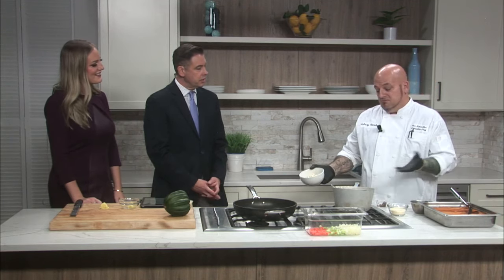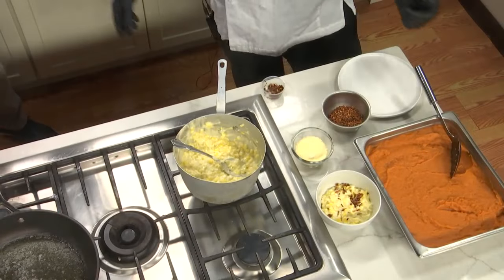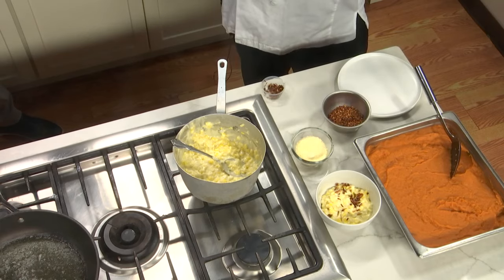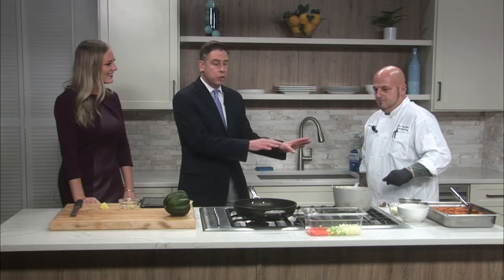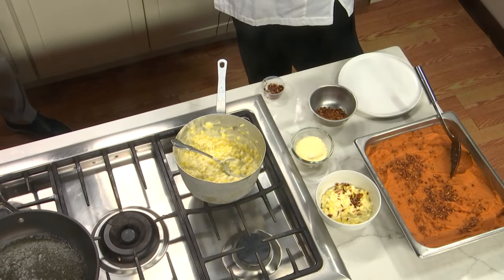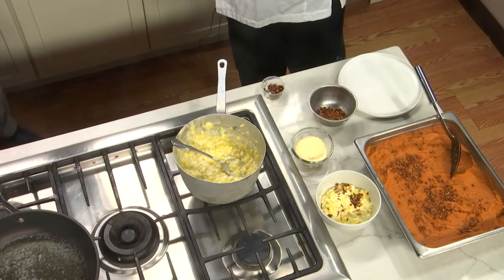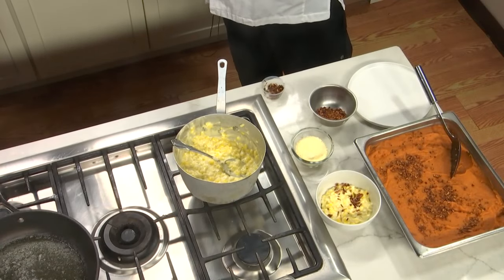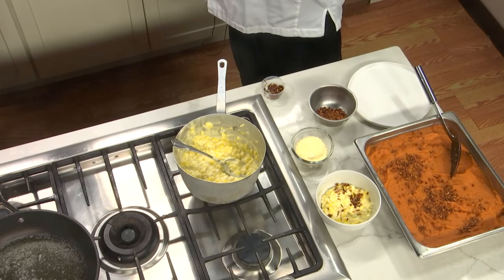Ideas for new and different Thanksgiving side dishes